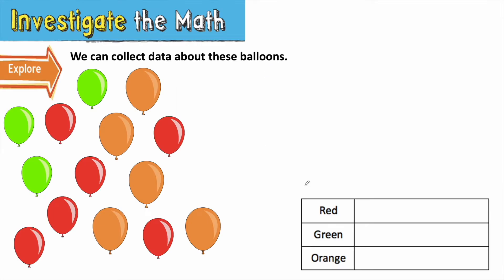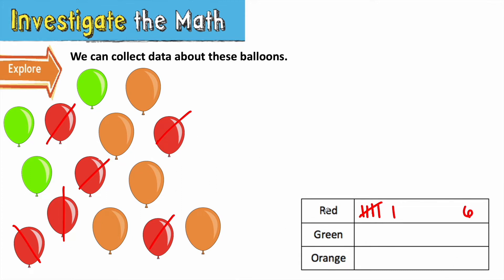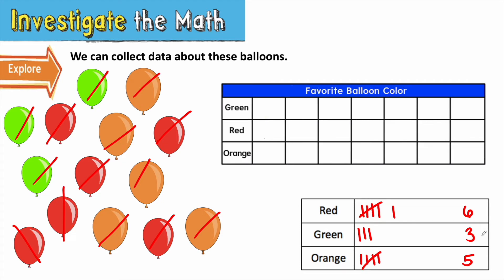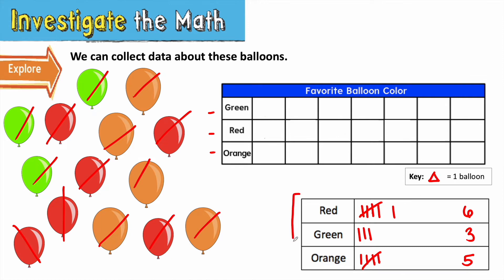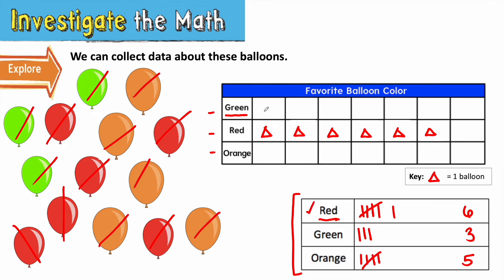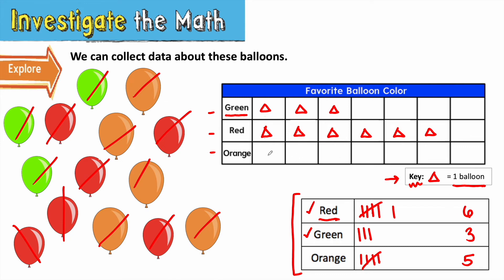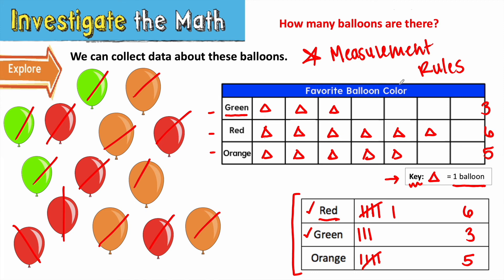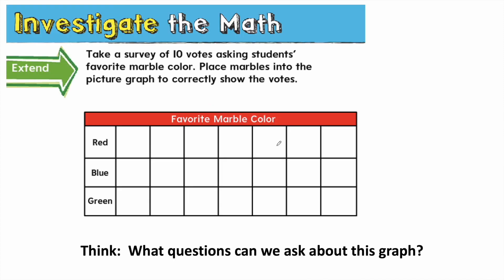G1 Lesson 104 -Final